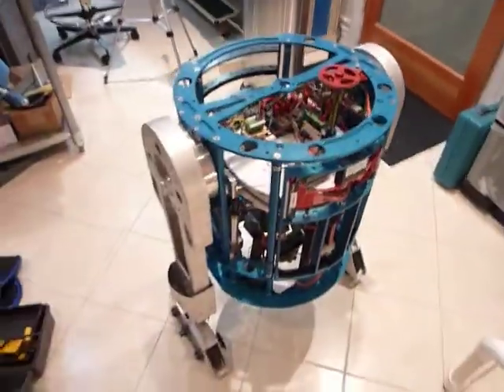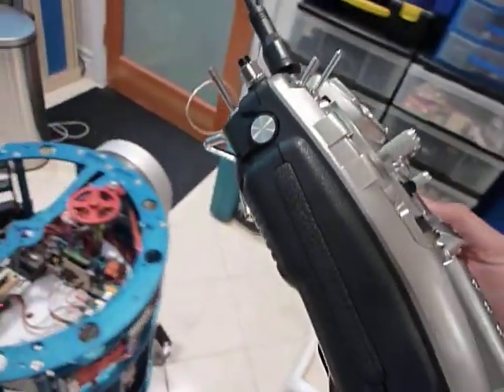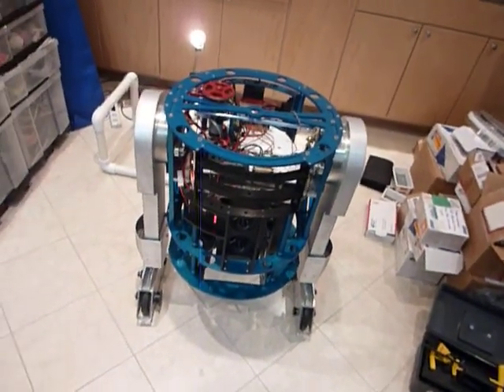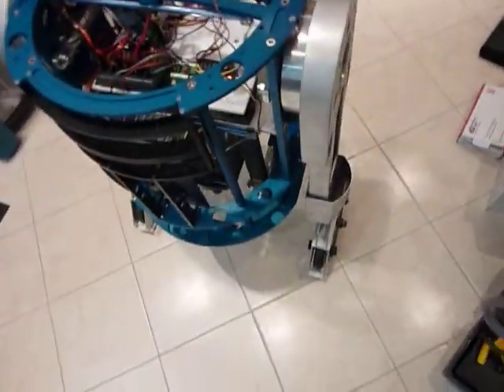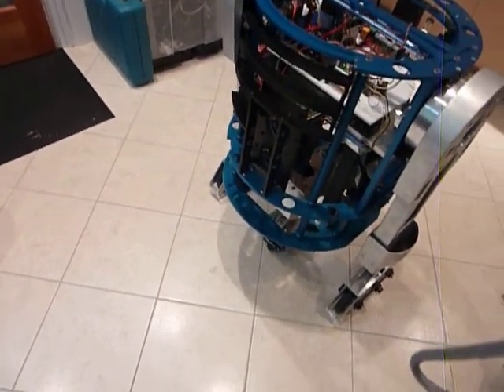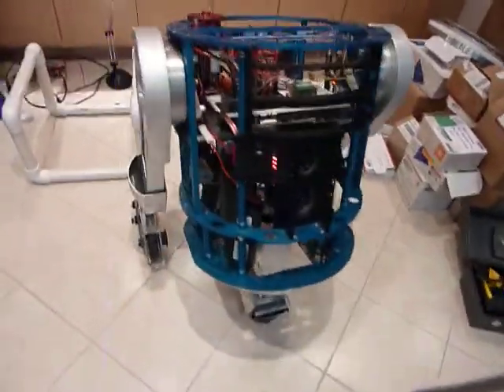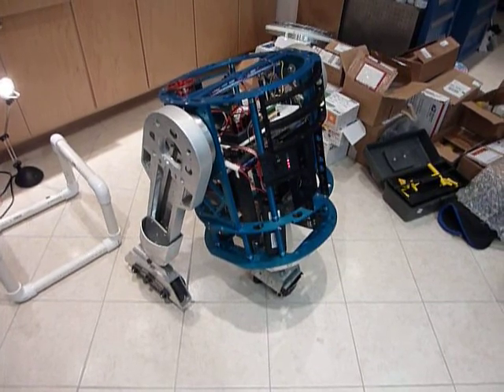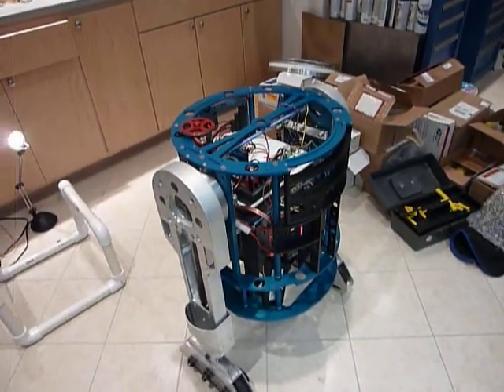2-3-2 controller auto mode demo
R2-D2 robot replica center leg movement control